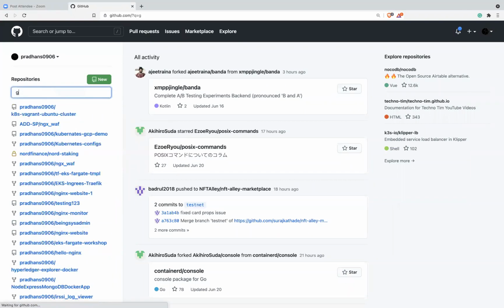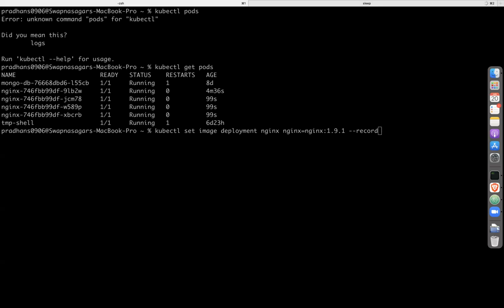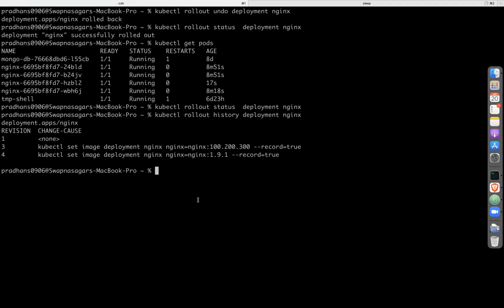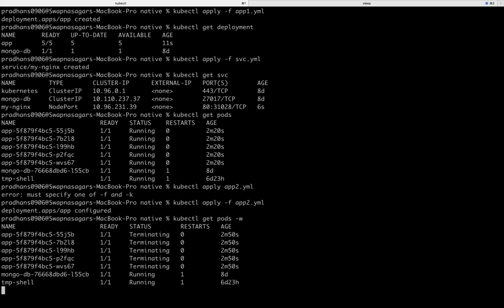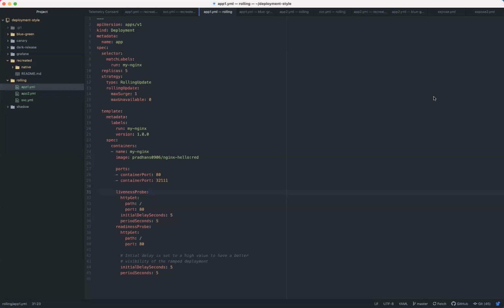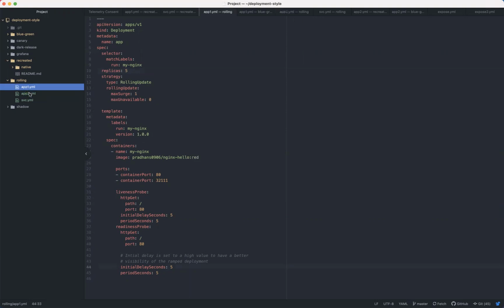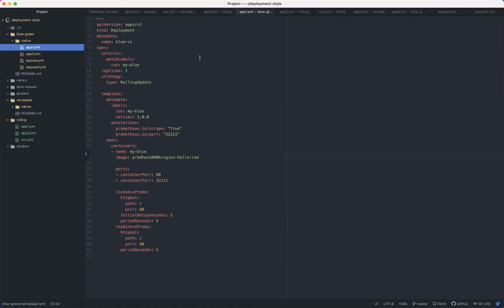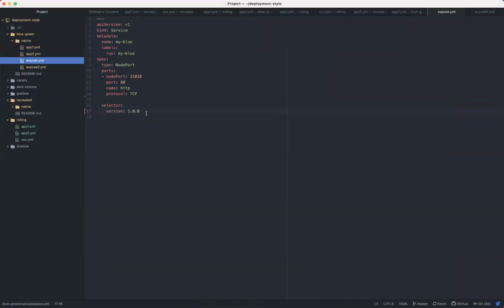Kubernetes Deployment strategies with liveness and readiness probes.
Kubernetes deployment strategies:
recreate: terminate the old version and release the new one
ramped: release a new version on a rolling update fashion, one after the other
blue/green: release a new version alongside the old version then switch traffic